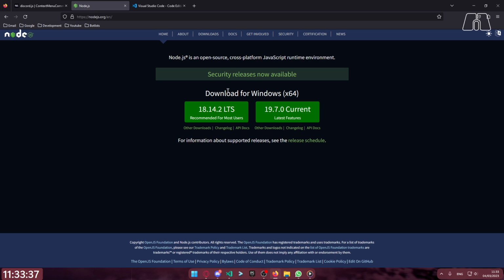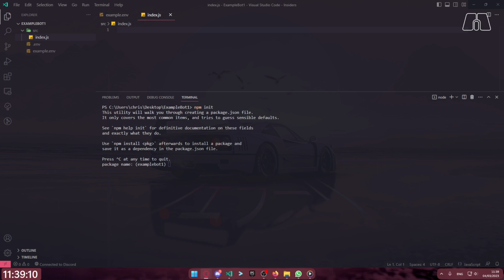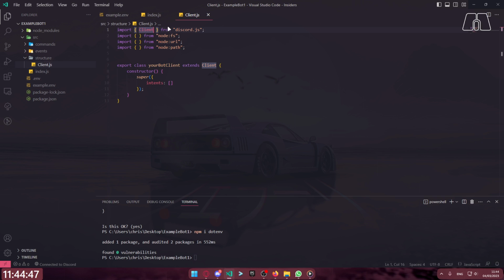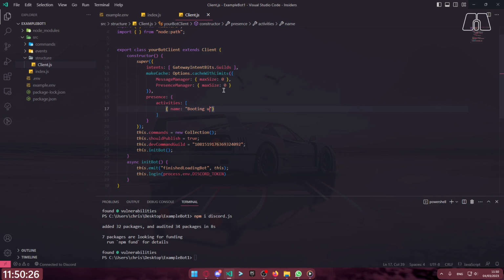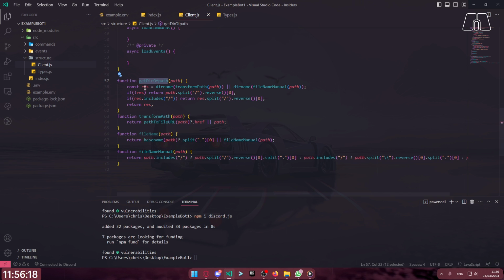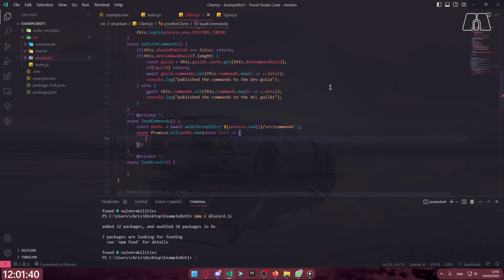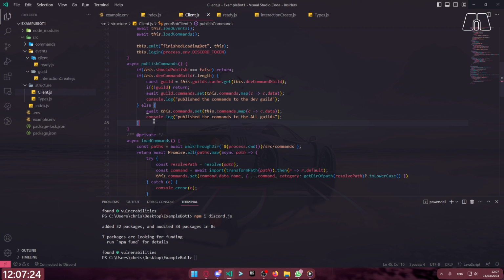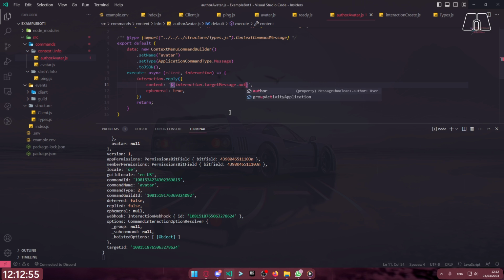First Coding Project: Discord Bot #1 | Slash-Command & Context-Menu Handler | Learn Coding by doing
➾ You ever wanted to Learn Javascript? The best way to learn to code, is by making projects. Coding Websites is lame, making Chat Bots is fun but hard! With me you have the easiest path of learning to code PRO-BOTs while having fun with it.

Today is the first Episode, where we are building not just a base Bot. But directly a Slash-Command Handler, a Context-Menu Handler and an Event Handler. This makes it super easy for you to continue the Project and adding more and more commands!

🕛 Timestamps:
00:00 Introduction + needed Software
01:04 Creating the Bot explanation
01:27 Creating the Project in VSC
03:01 CJS / MJS / ESM / TS - What's the difference?
06:05 Initialize the Project Settings
08:00 Let's get into coding
12:05 How to get intellisense for external packages (npm)
15:15 Events & Websocket explanation
18:00 Creating Slash Command Publisher
19:35 How to add Types with JSDOC
23:00 File Loading Utils every Project needs
28:40 Command- & Event-Loader
31:10 Create the first Events
34:35 Create the first Slash- & Context-Menu-Commands
37:55 Testing the Bot & add one advancement
40:45 Ending & What comes next?